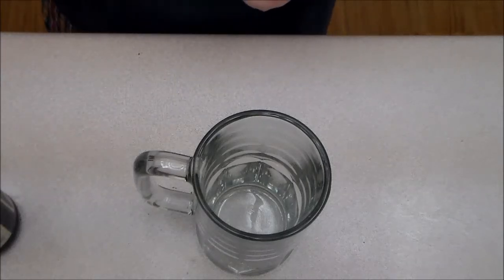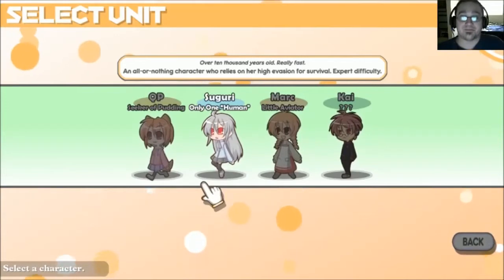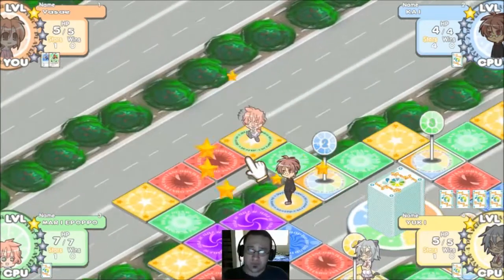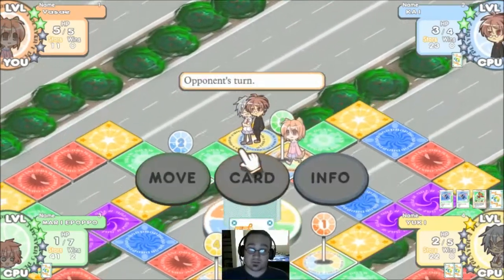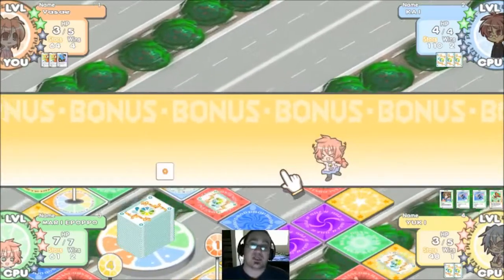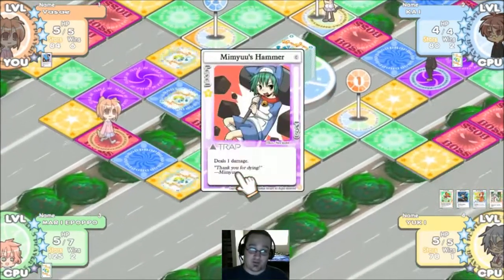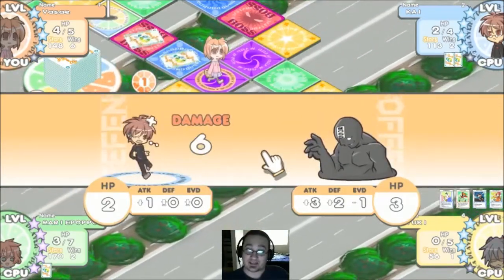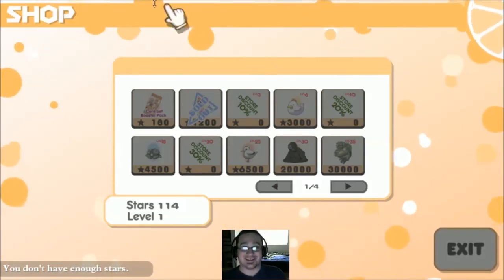Indie Brew: 100% Orange Juice and Kingpin Double Red Ale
Today on Indie Brew we take a look at Kingpin Double Ale, a strong triple Hop Ale from Bridgeport Brewery coming in at 7.5% ABV and Japanese Indie Game 100% Orange Juice. A Boardgame with the weirdest blend of genres you'll ever see.